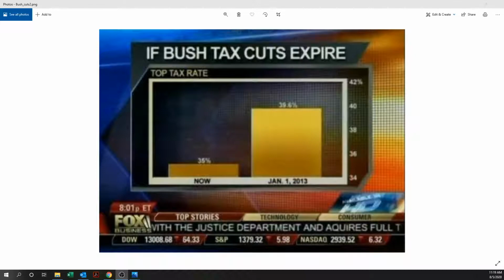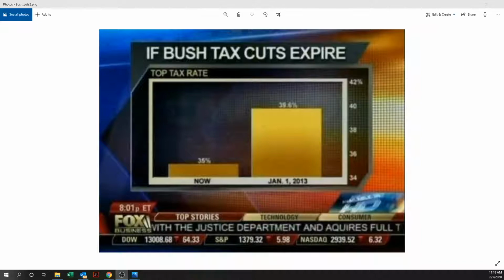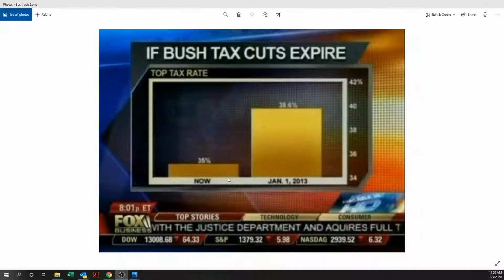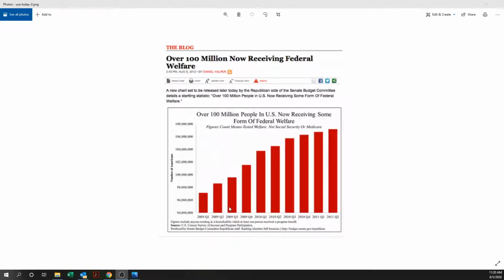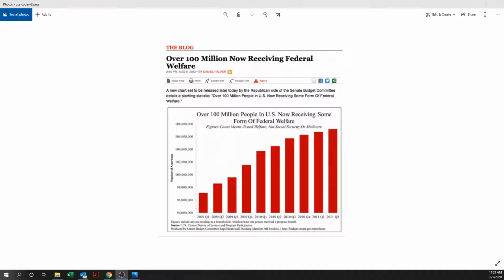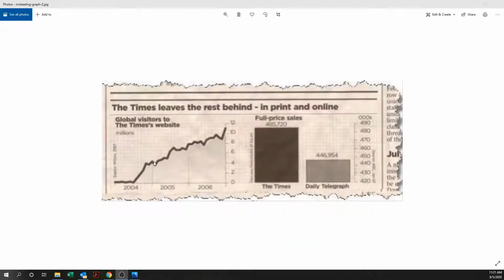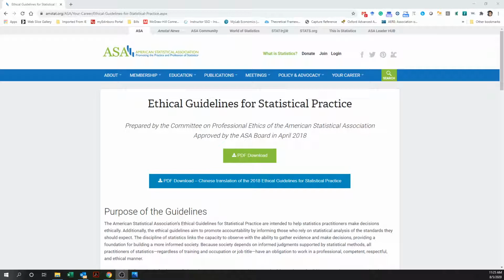Chapter 1 6 Statistics and Ethics